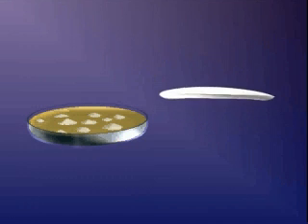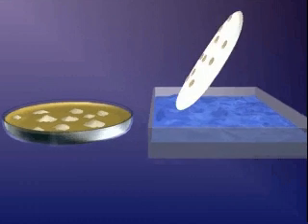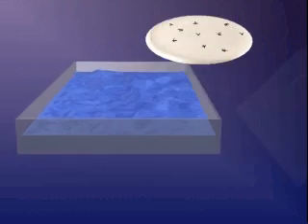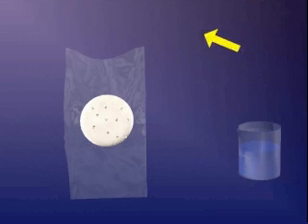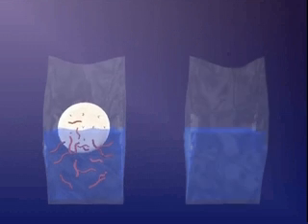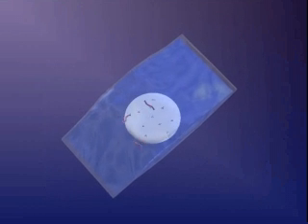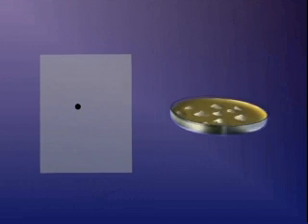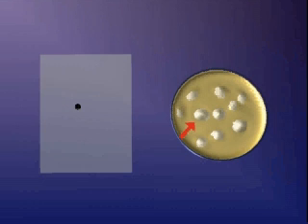Colony Hybridization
Genetic Engneering